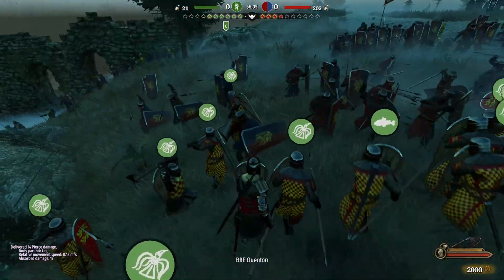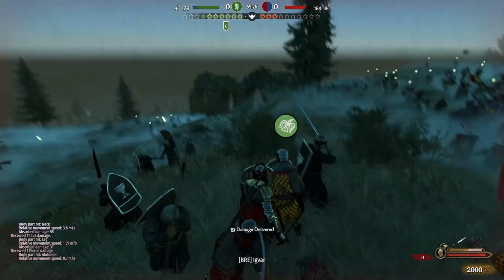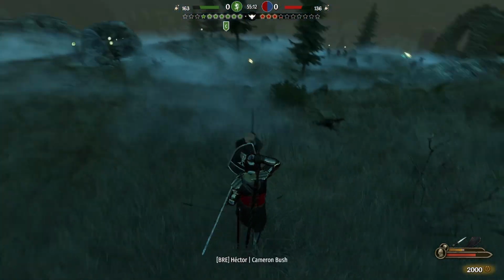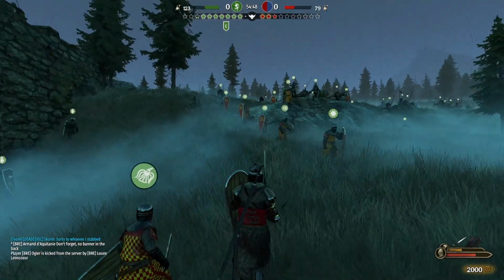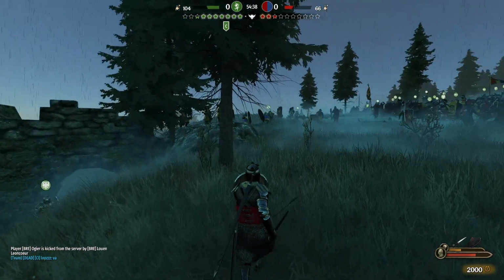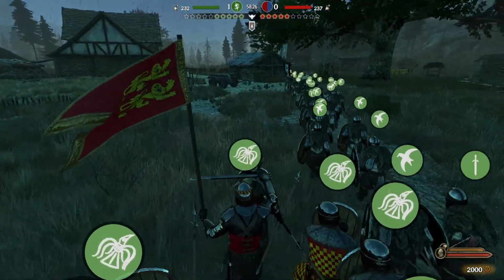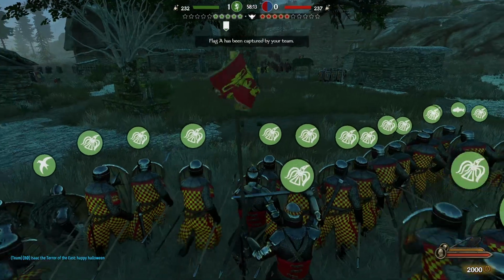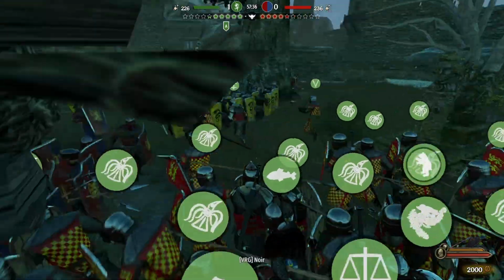Fighting through the mist | A modded Halloween special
This week, the BRE hosted a spooky version of their weekly battle event, with players fighting through the mist accompanied with eerie sounds echoing in the background.

Today's video is of the first two rounds of the battle, you join me leading the KoH infantry unit with our coalition friends against the french forces of BRE.

If you would like to get involved in these events, you can head to the KoH discord server and apply to join our ranks